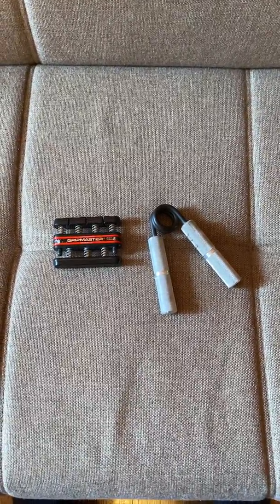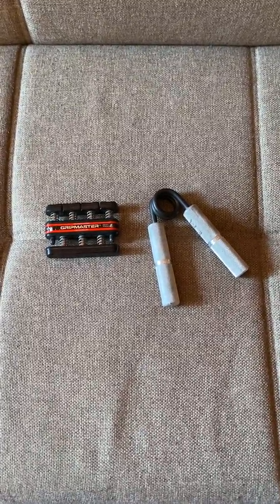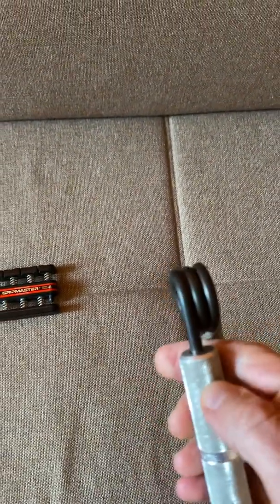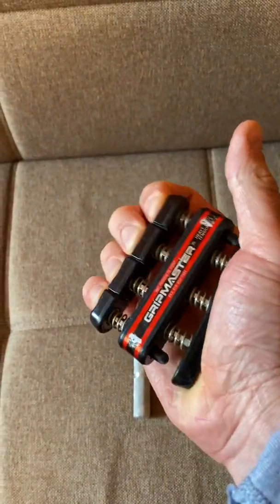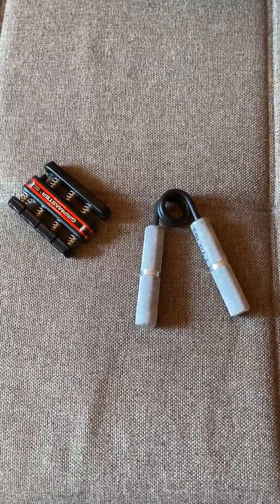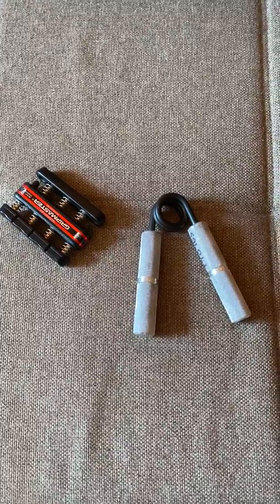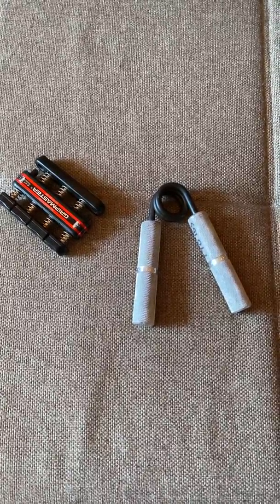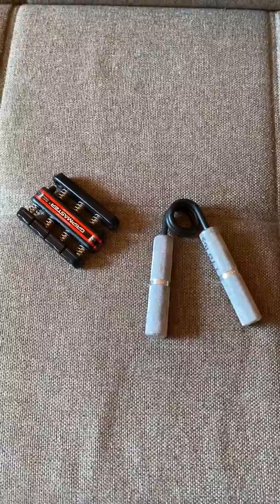CRUSHING GRIP HAND EXERCISER RECIEW VIDEO! Strong hands!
Excellent way to strengthen your grip and build forearm strength and endurance!

Purchase link: